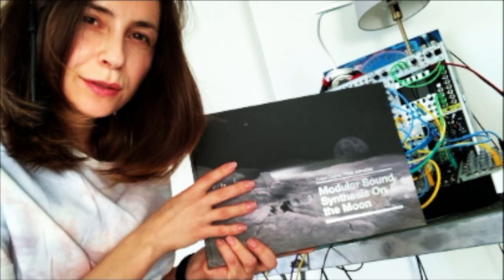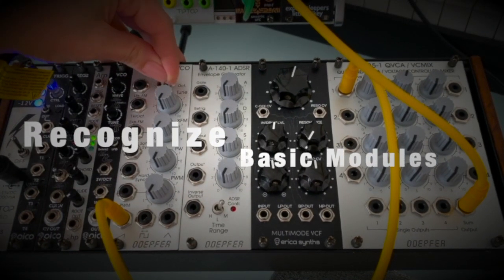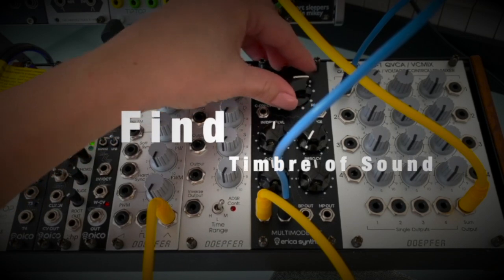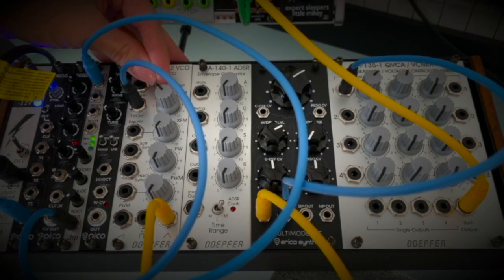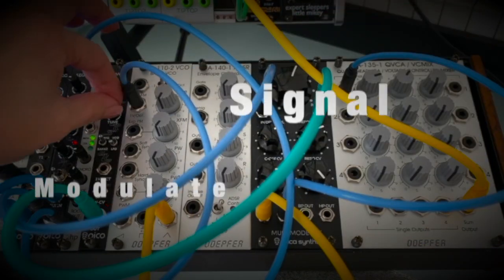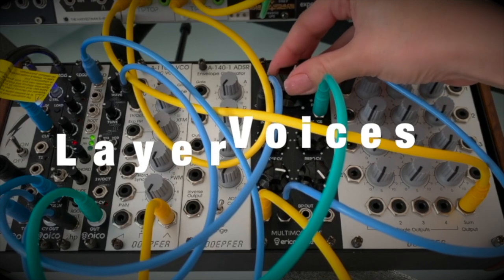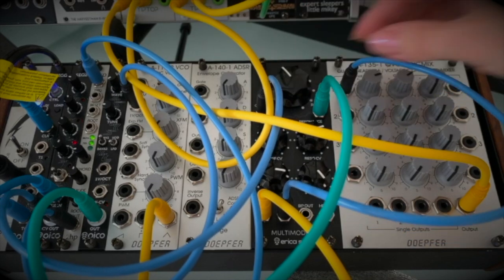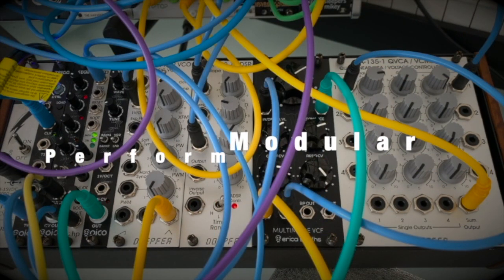Tulpa Dusha | And Much More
brief intro into the Modular Sound Synthesis On the Moon the Book.